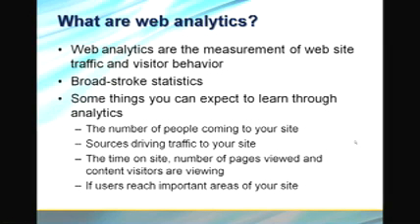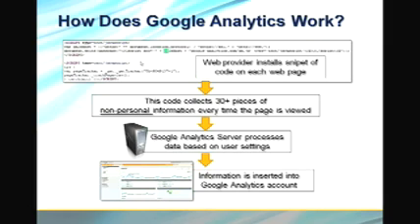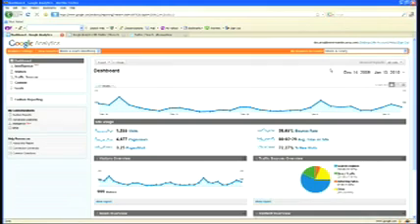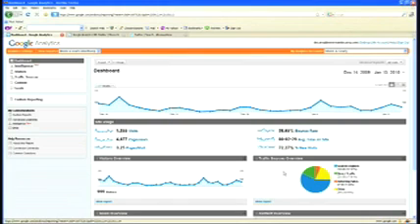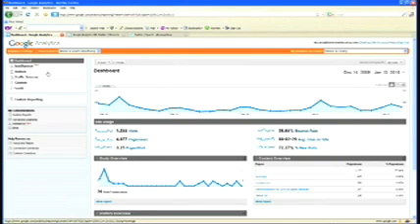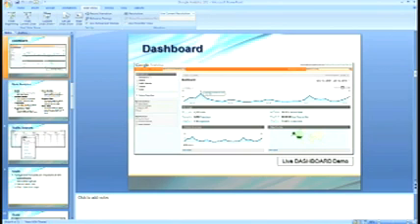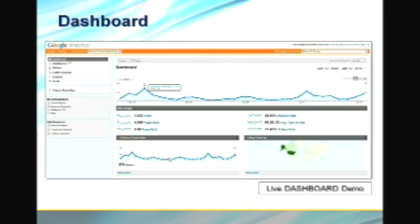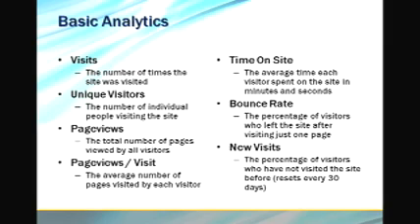Analytics Webinar Part 1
Duncan Scarry explains some of the benefits to the latest in Google analytics in technology for auto dealers.